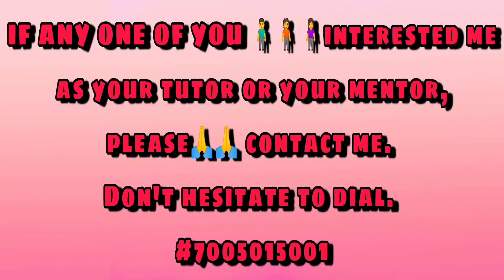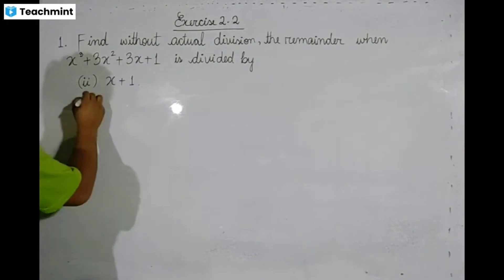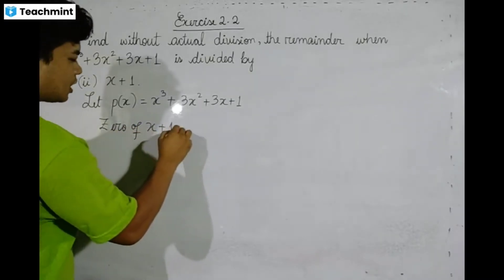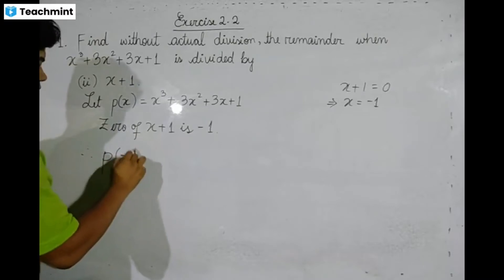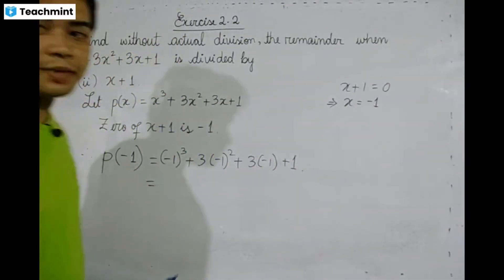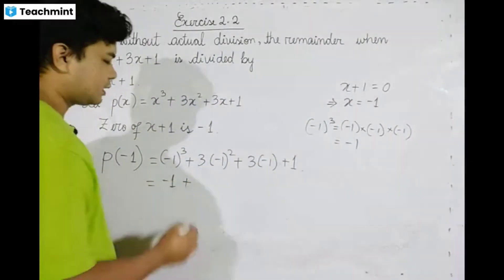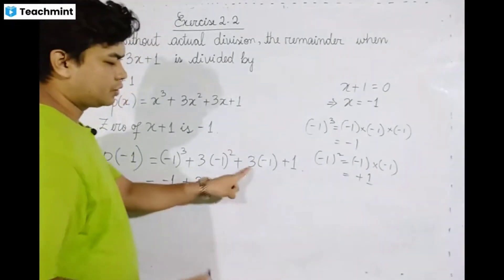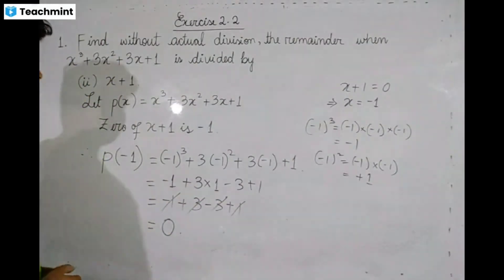Exercise 2.2 | Q1 (ii) || polynomials || class 10